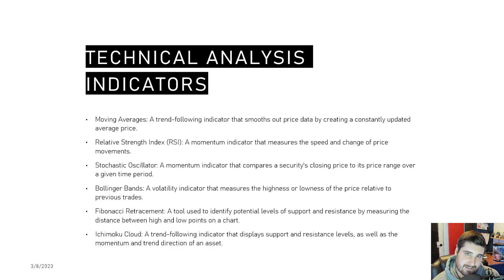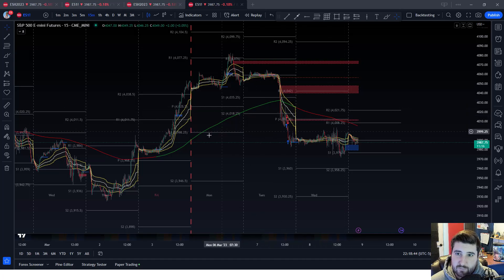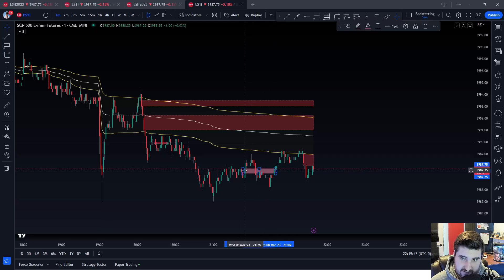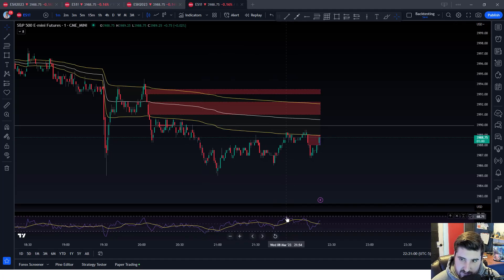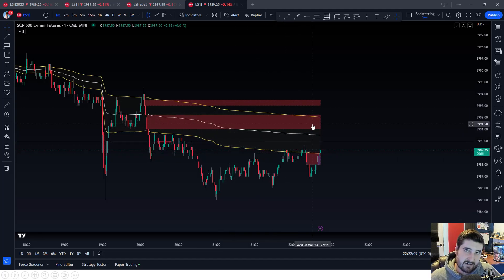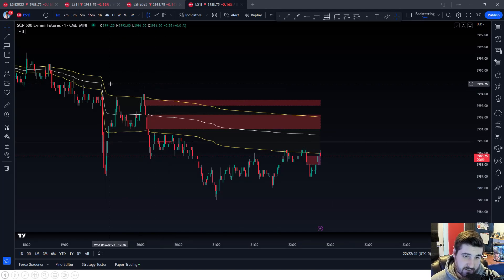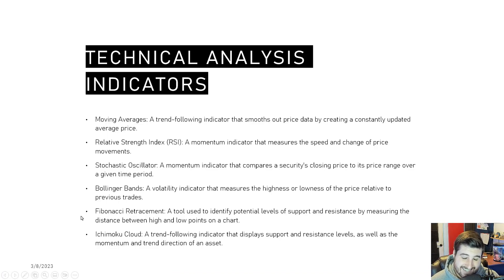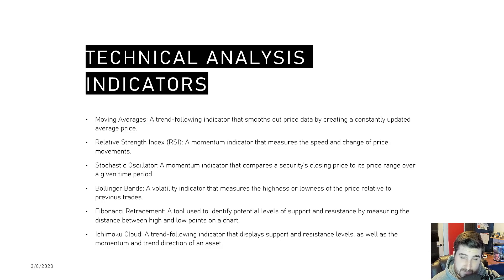3.3 | Technical Analysis Indicators for Traders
☛ Super Trend Signal Indicator + Full Trading Strategy Course Technical Analysis Indicators are widely used by most traders. Let's dive in what they are and how you can use them for your own trading.

☛ My Recommended Supplies
+ Leather Journal
+ Medium Point Pens
+ 369 Manifesting Journal
+ Daily Stoic Book + Journal

☛ My Gear
+ Samsung 27" Monitor
+ Logitech 4k Webcam
+ Razer Viper Mini Mouse

FOR ENTERTAINMENT AND EDUCATIONAL PURPOSES ONLY. YOU MUST OWN ALL ACTIONS YOU TAKE WITH THIS INFORMATION.

Trading in the Foreign Exchange market is a challenging opportunity and has huge risks when participating. Before deciding to participate in Foreign Exchange (Forex/Fx) trading, you should carefully consider your investment objectives, experience level, and risk appetite. Do not invest money you cannot afford to lose.

Forex, futures, and stock trading have large potential rewards, but also significant potential risks. You must be aware of the risks and willing to accept them to invest in the Forex, futures, and stock markets. Don't trade with money you can't afford to lose. Forexation will not solicit nor offer to Buy/Sell Forex, futures, or stocks. No representation is being made that any account will or is likely to achieve profits or losses similar to those discussed on this channel. The past performance of any trading system or methodology does not necessarily indicate future results.

Forexation is not responsible for any actions you take from the information found on this channel. You take the entire risk when entering the markets. Forexation is not licensed to give you financial advice and should not be taken as such.

You must be aware of the risks and willing to accept them to invest in the futures and options markets. Don’t trade with money you can’t afford to lose. This is neither a solicitation nor an offer to Buy/Sell futures or options. No representation is being made that any account will or is likely to achieve profits or losses similar to those discussed on this website. The past performance of any trading system or methodology does not necessarily indicate future results.

Mentors: ICT, TJR, MENTfx,  ForexXL